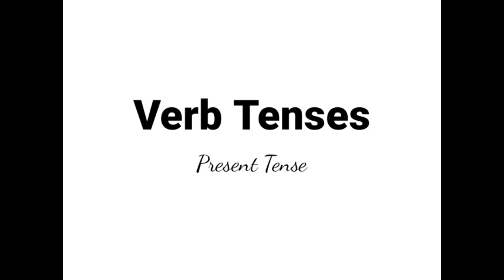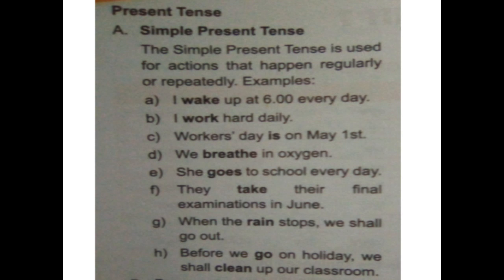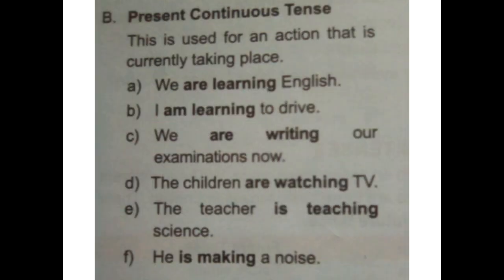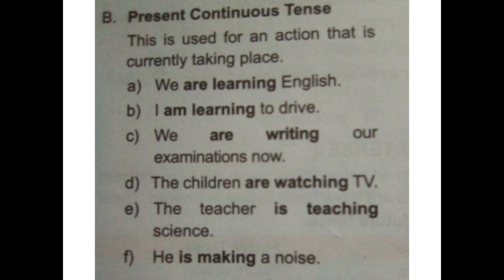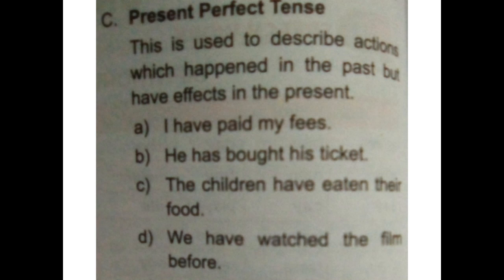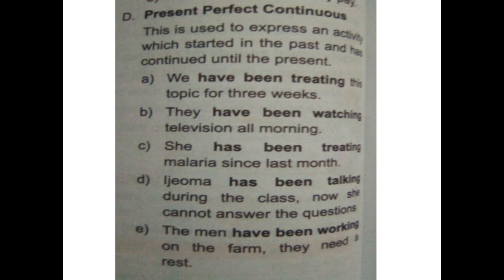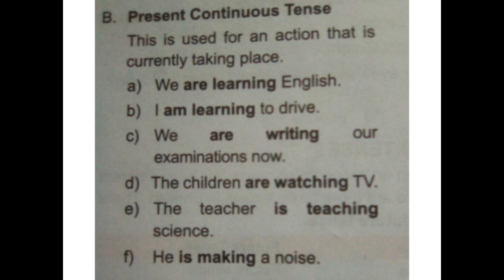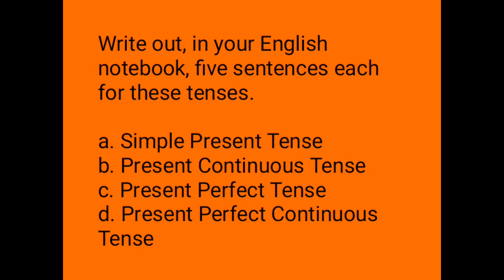Discussing Verb Tense.